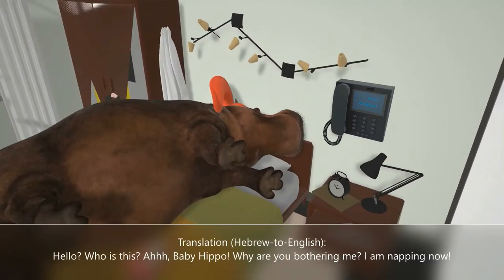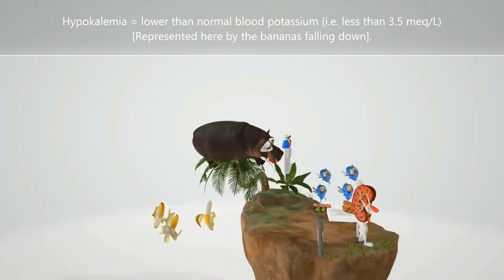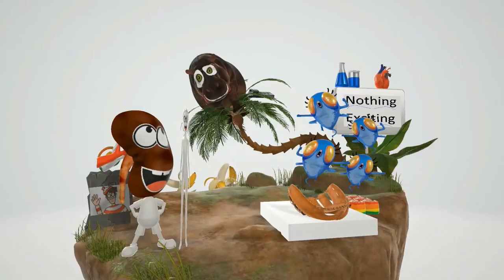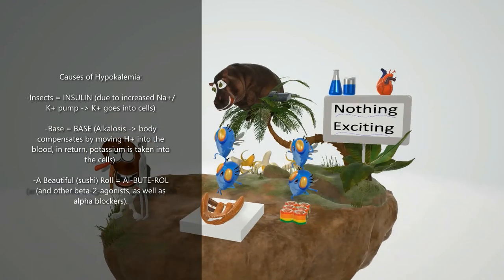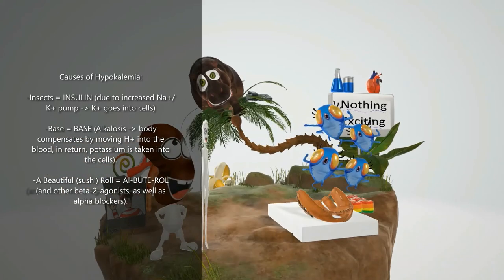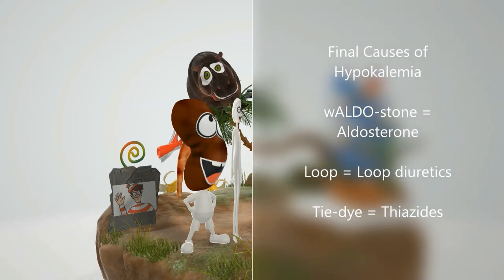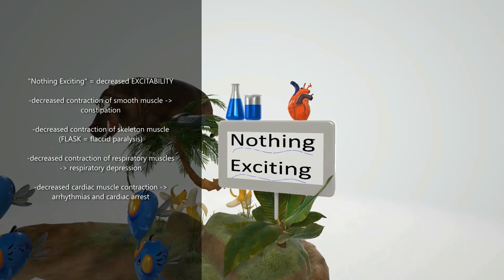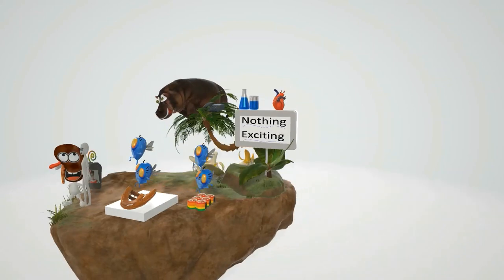Hypokalemia (Mnemonic for the USMLE)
Learn all about Hypokalemia in this super insane and MEMORABLE video!